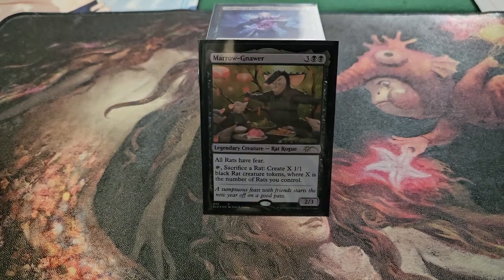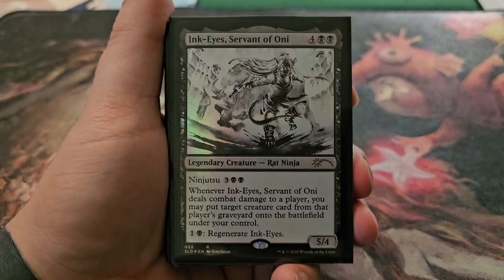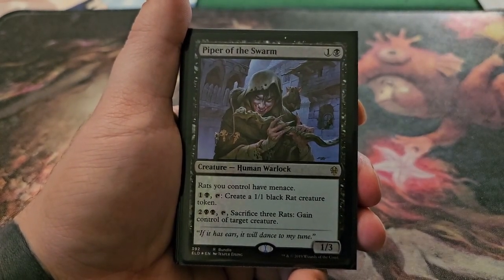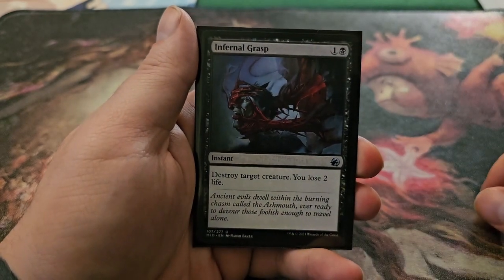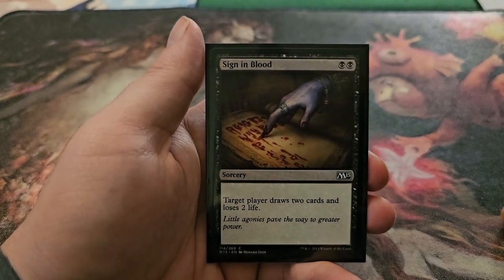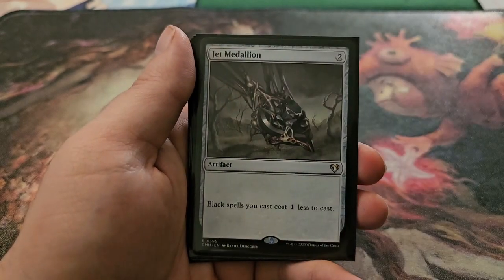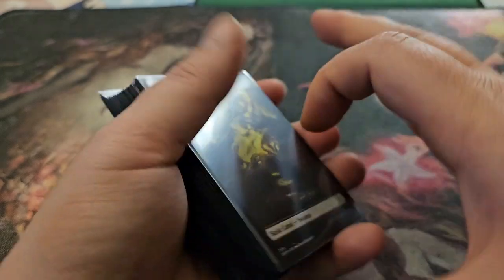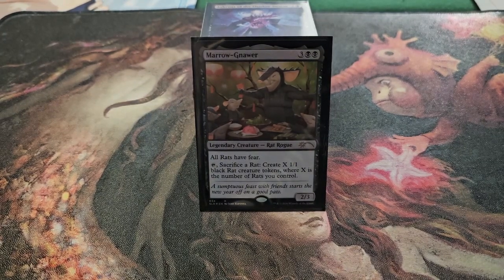Marrow Gnawer Deck Tech!!!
This is just a quick video for a Marrow Gnawer deck I put together with the intention of testing out relentless rat math.